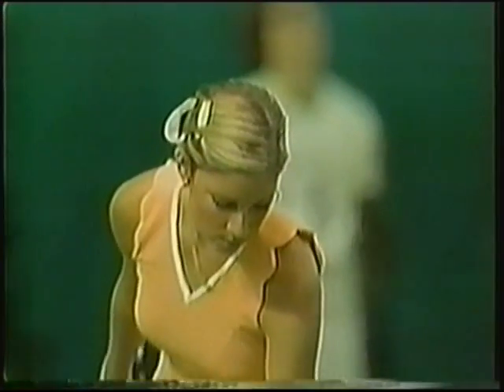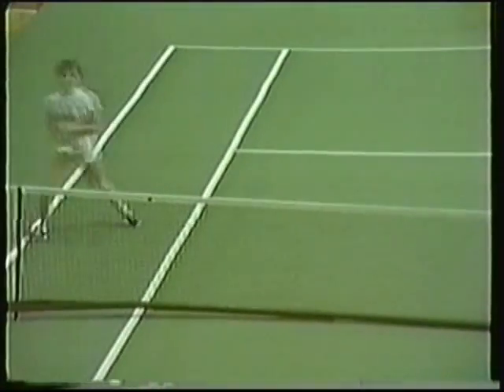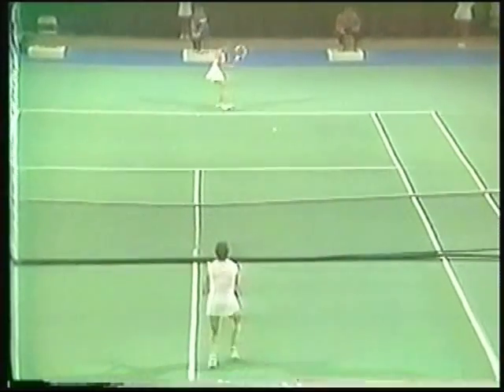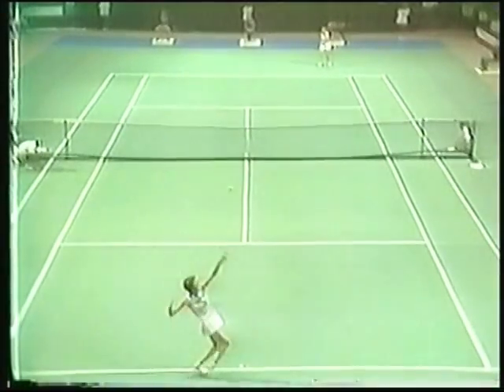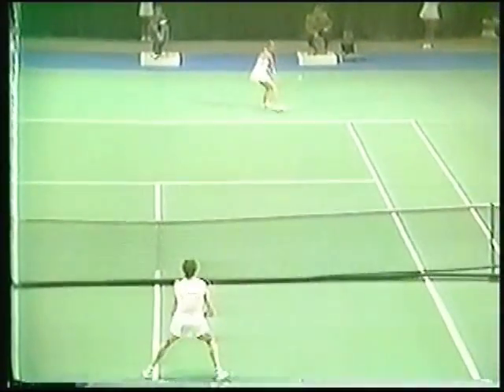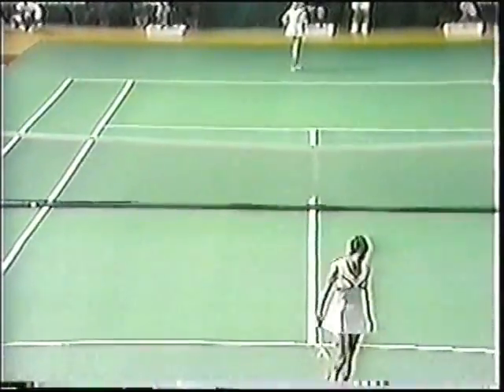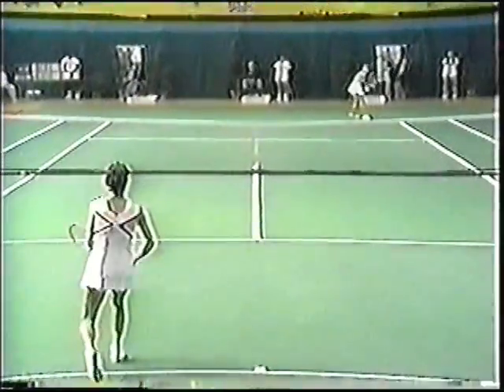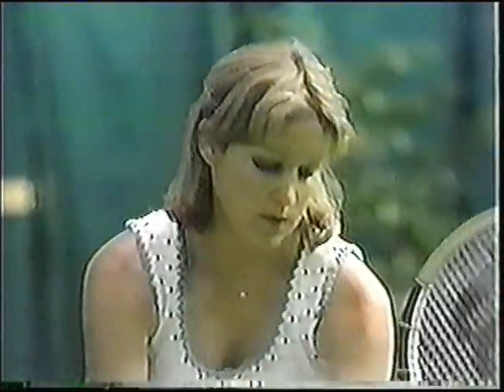Chrissie Evert in the mid-70s vs. Wade/Court/Goolagong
A collective clip from the Virginia Slims tour in 1975 & 1976 of Chris Evert against 3 legends of the game: Virginia Wade, Margaret Court & Evonne Goolagong. As might be expected, the substantial fireworks came in the matchup with Goolagong, which always produced the broadest range of dynamics of any of Evert's rivals ~ so that's what is featured as the closer. Notice different types of serve & volley in each case against Chris. Another thing to notice: even the camera men were more adventurous in their angles back in the 1970s.